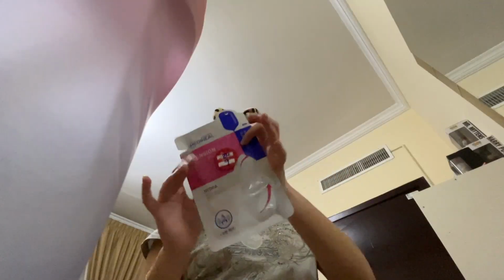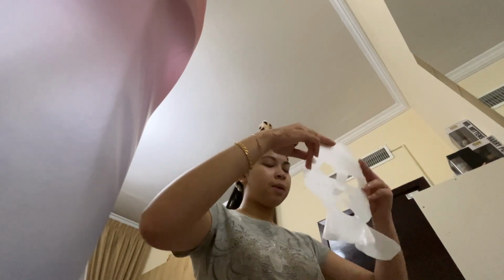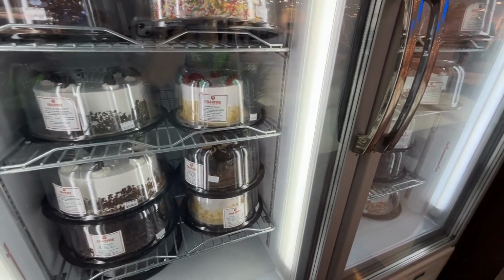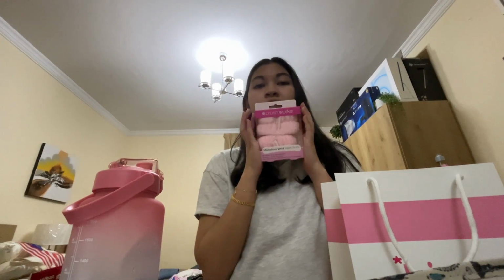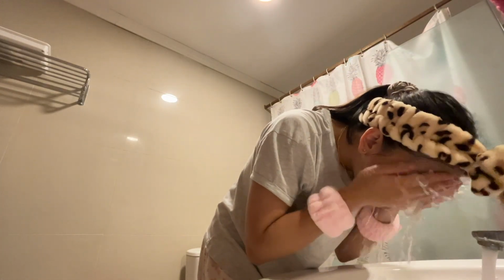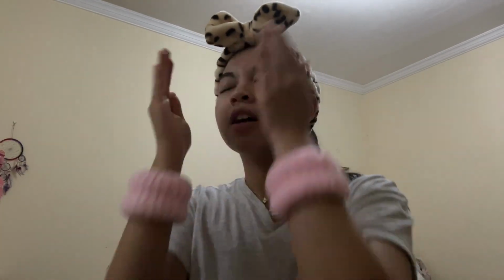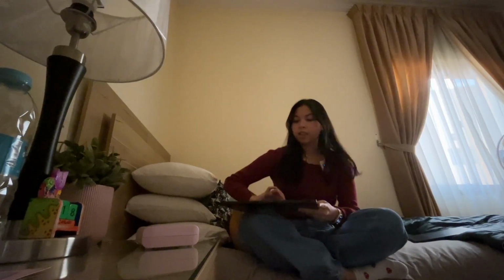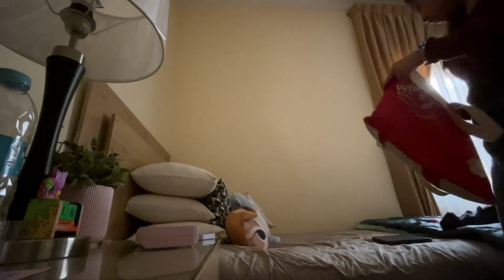daily life vlog 🏟️ | malaysia vs jordan match, skincare routine, crocheting